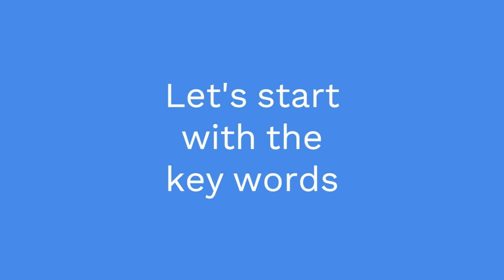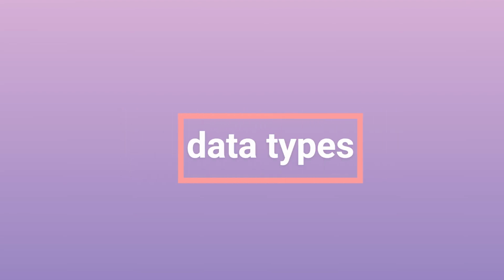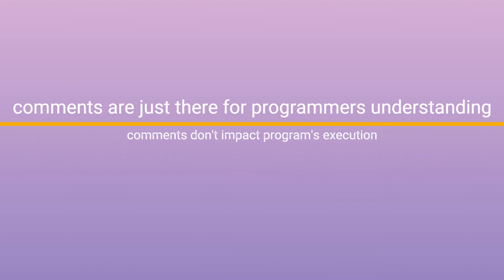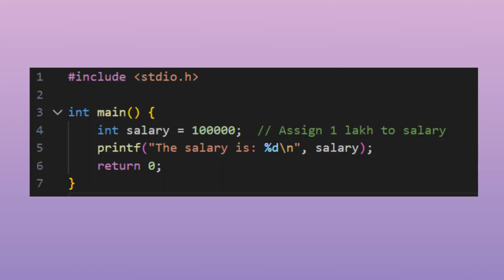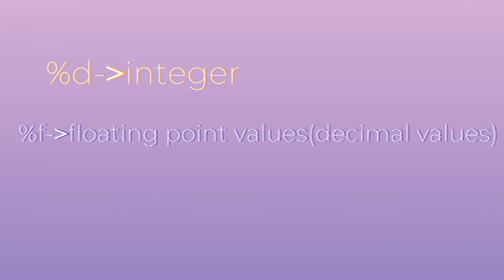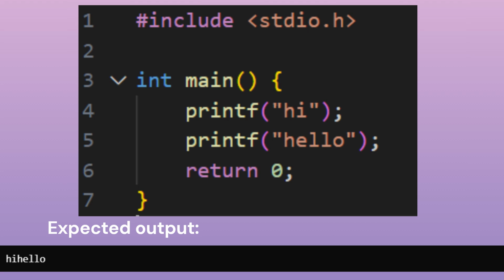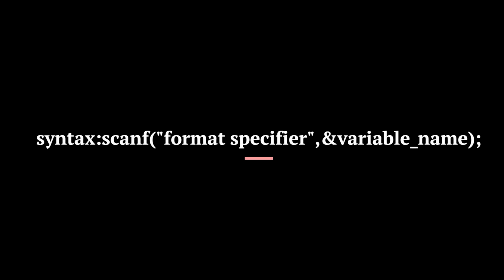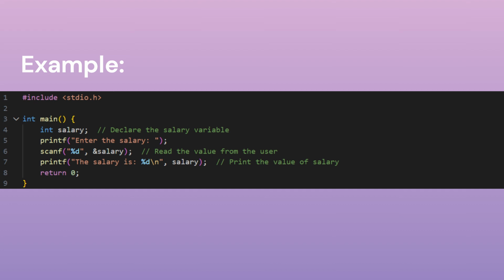Understanding printf, scanf, and Keywords in C Programming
In this video, we’ll explore key concepts in C programming, including printf, scanf, format specifiers, and keywords. Whether you're new to C or just refreshing your skills, this tutorial will give you a clear and simple explanation of how to use these functions and concepts effectively.

As a fellow student, I understand the challenges of learning programming, so I'll make sure to explain everything in an easy-to-understand way. Stick with me, and you’ll build your coding skills with confidence!